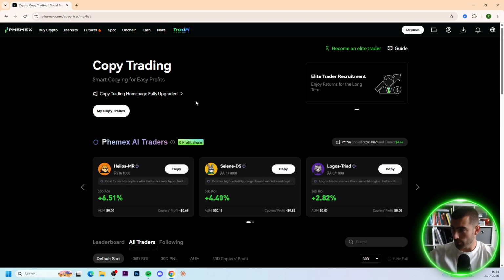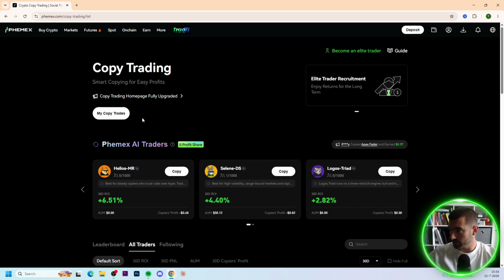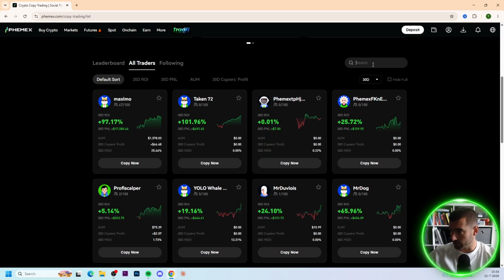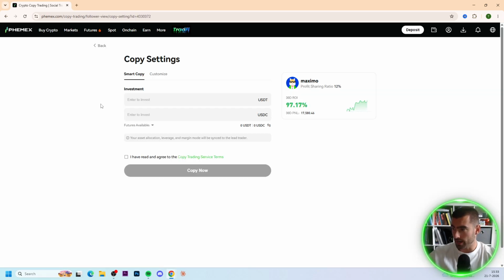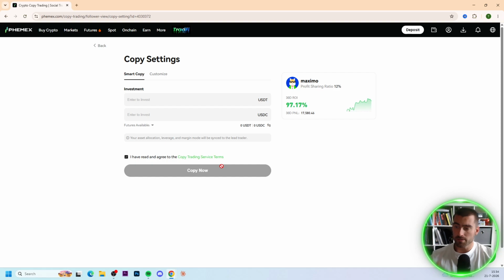How to COPY TRADE on Phemex (Easy Guide)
How to COPY TRADE on Phemex (Easy Guide) – Learn how to copy trade on Phemex, follow experienced traders, manage copied positions, and use copy trading features with this simple beginner-friendly tutorial.